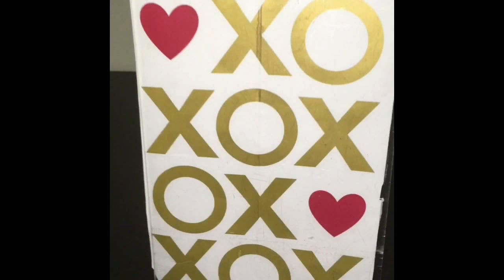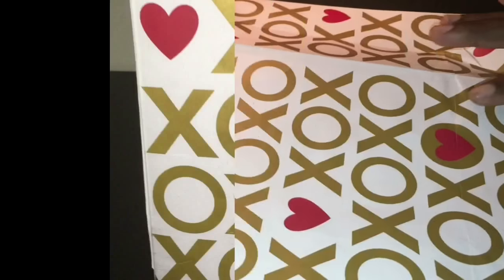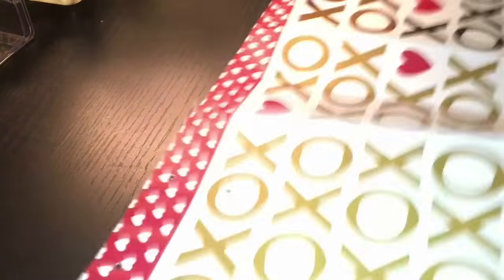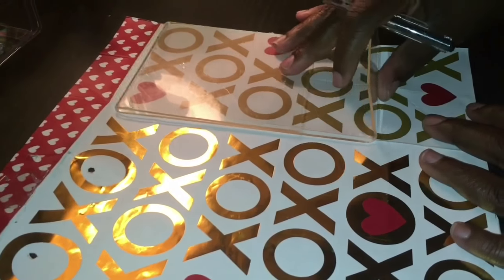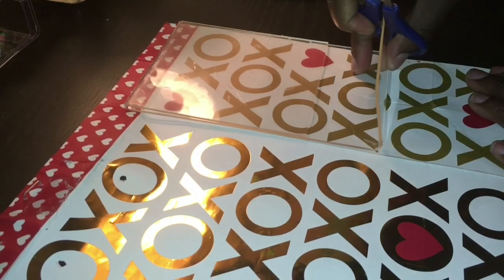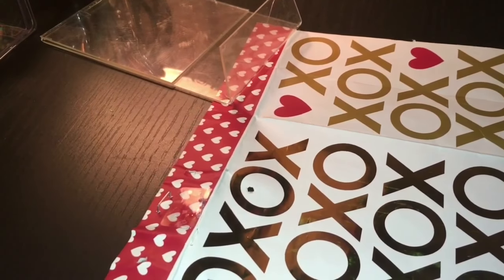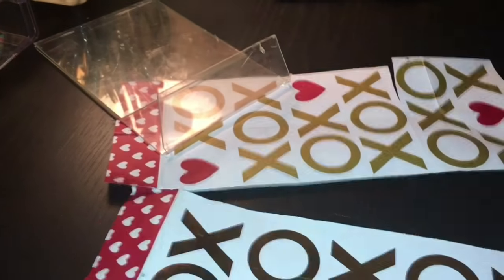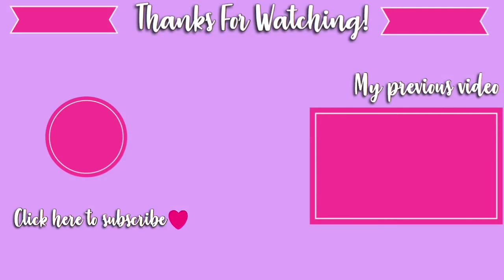Valentines Day Decor DIY!!!!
Hey guys in this video I’m you guys this simply diy project that I’ve created. Hope you enjoy!! Xo, Keke!